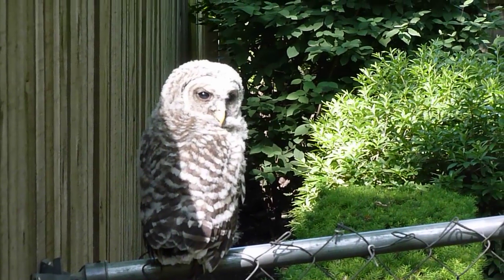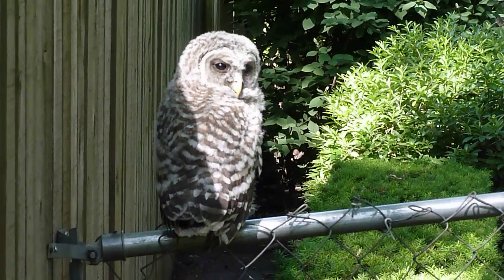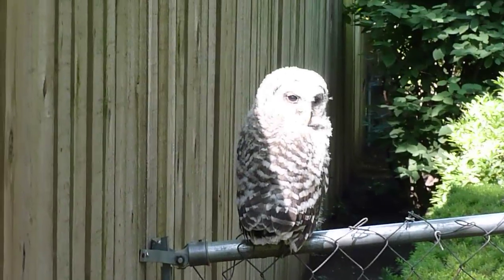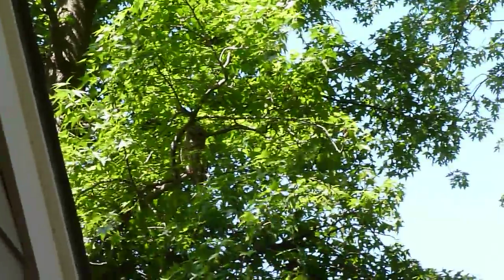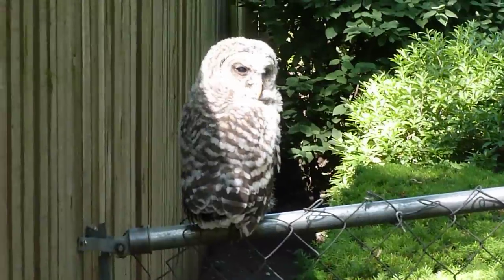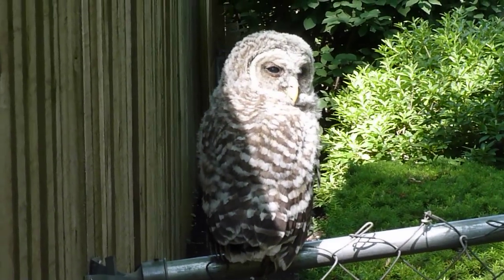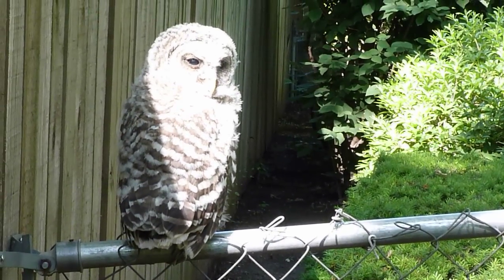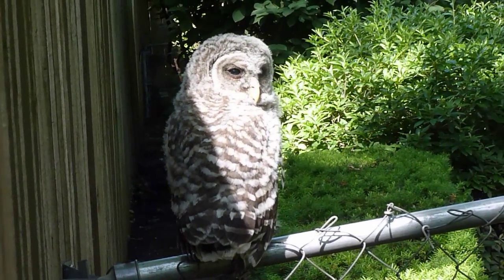Barred Owlet 5-8-12 In Fairway, KS - Floppycats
This is a Barred owlet.  I have them almost every year in my window wells - they spend 1-2 weeks learning how to fly and they always wind up in my window wells while doing so.  I will put a broom with rags wrapped around it and stick it in the window well later, so he can get out.  I'll try and capture a video of it as well.

Barred owls are territorial and non-migratory.  Their territory spans 213-903 acres. There are 640 acres in a square mile so a bared owl's territory can be anywhere from 1/3 to 1 1/2 square miles. Barred owls form permanent pair bonds. Courtship begins in winter near the eventual nesting site. Barred owls are non-migratory and territorial so it is likely they can be found nesting in the same tree if it has proved suitable in the past.Barred owls like to get a jump on other species by nesting early. They lay 2 to 4 eggs in February or March. The eggs are brooded by the female and hatch about 4 weeks later. Barred owls leave the nest or "fledge" four to five weeks after they hatch. As they are unable to fly at this point, this stage is often called "branching." The owls move out onto nearby branches.